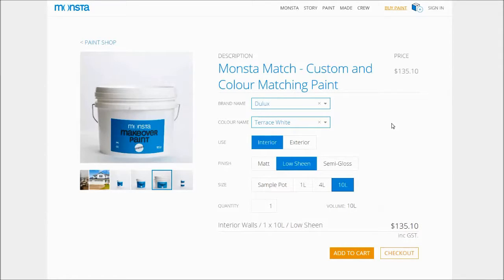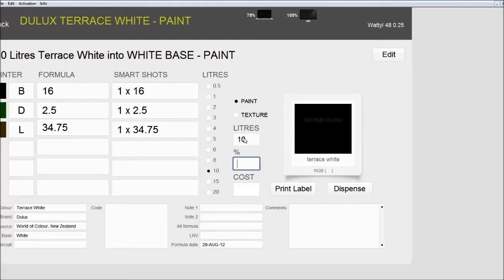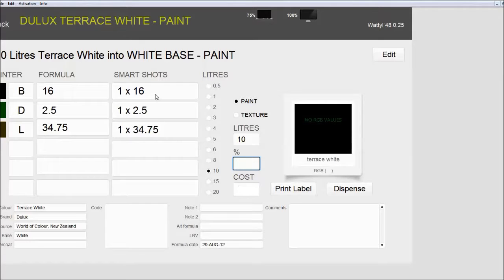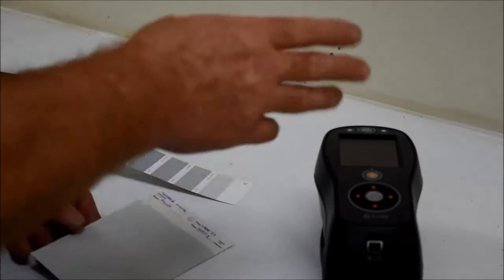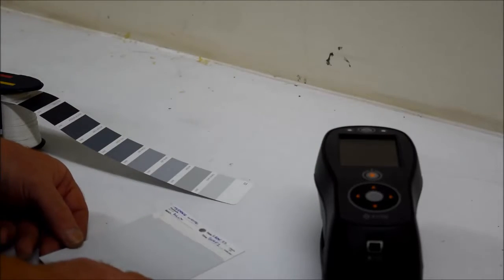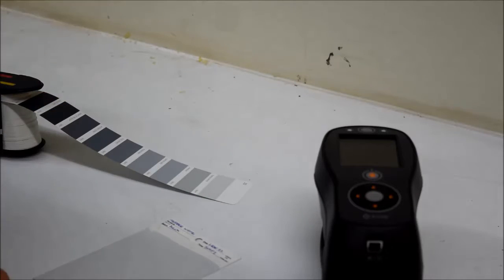Colour Match the Monsta way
Monsta Match, allowing you to choose any white from any brand, made by us.